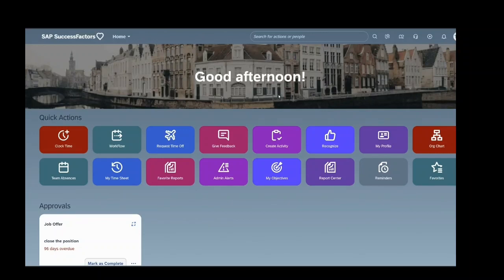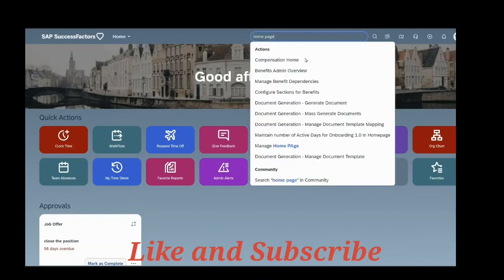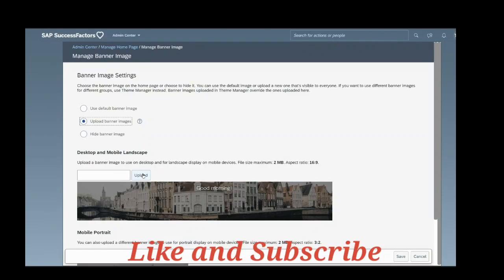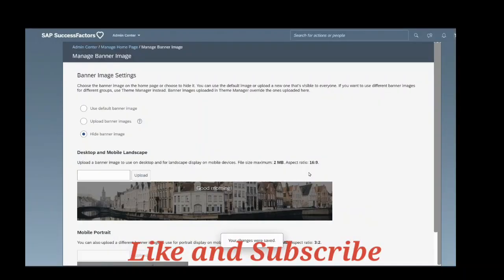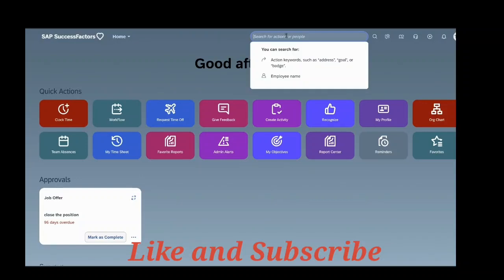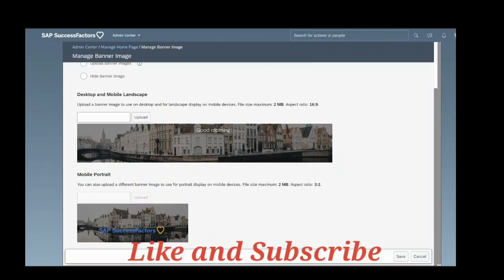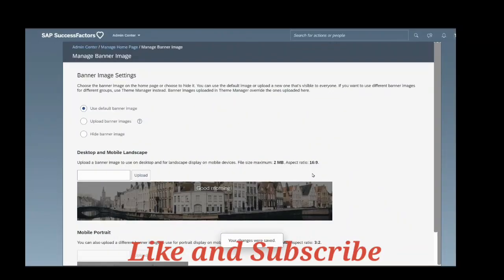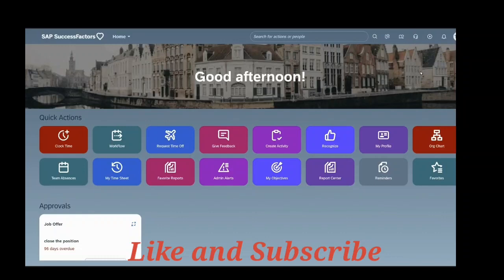How To Upload/Change Banner Image in Success Factors SAP Technologies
How to Upload/Change Banner image in SF successfactors actors configuration saphcm Employee Central SAP Technologies